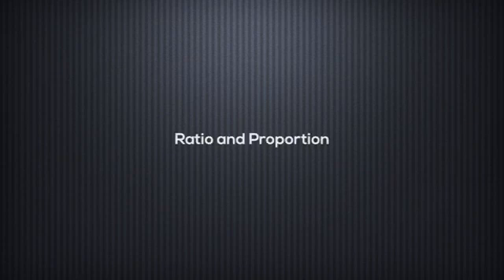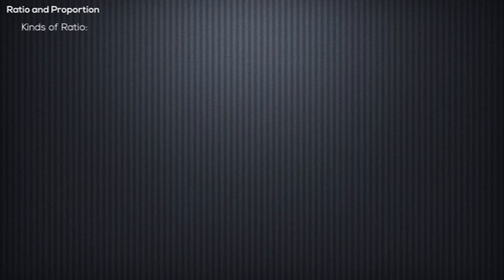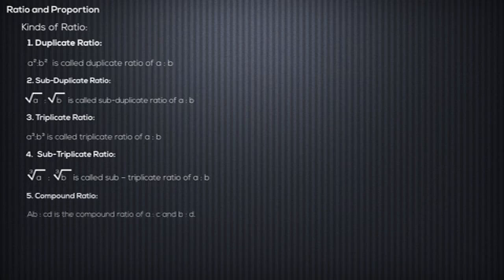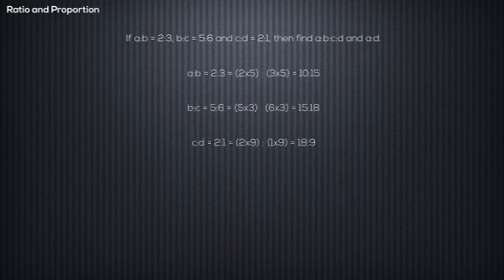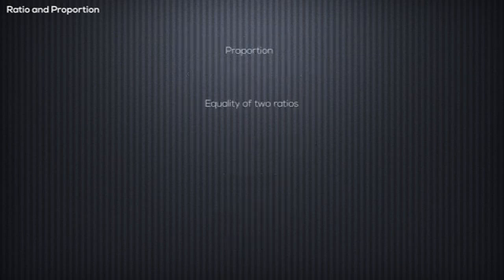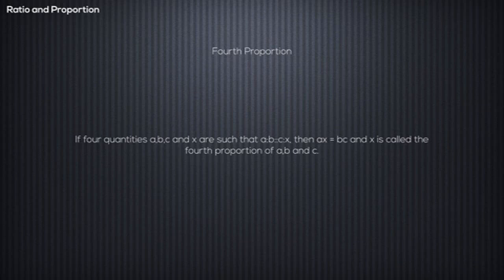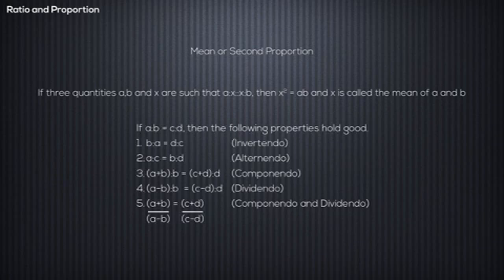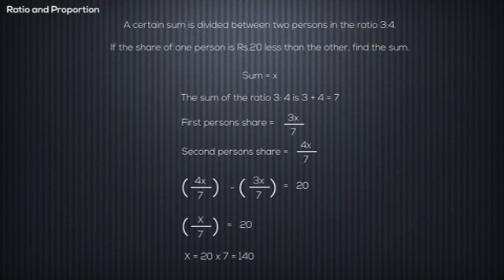Ratio and Proportion for IBPS PO Preparation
Ratio and Proportion is an important topic in Quantitative Aptitude for the IBPS PO exam. Ratio is a comparison of two quantities by division, while proportion is a statement that two ratios are equal.

This video will teach you everything you need to know about Ratio and Proportion for IBPS PO preparation. You will learn how to:

Calculate ratios and proportions
Solve different types of Ratio and Proportion problems
Apply Ratio and Proportion to real-world IBPS PO exam questions
The video also includes tips and tricks for improving your Ratio and Proportion skills and practice problems with answer keys.

This video is for anyone who is preparing for the IBPS PO exam, especially those who are struggling with the Ratio and Proportion section.

How to calculate ratios and proportions
How to solve different types of Ratio and Proportion problems
How to apply Ratio and Proportion to real-world IBPS PO exam questions
Tips and tricks for improving your Ratio and Proportion skills
How will this video help you?

This video will help you to improve your Ratio and Proportion skills and score higher in the IBPS PO exam.